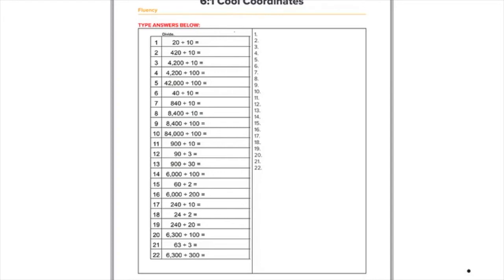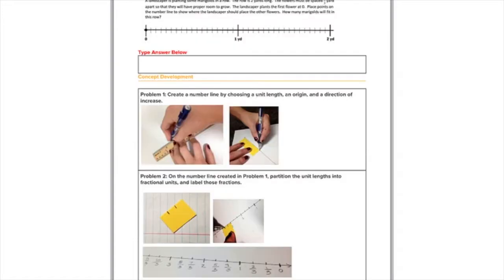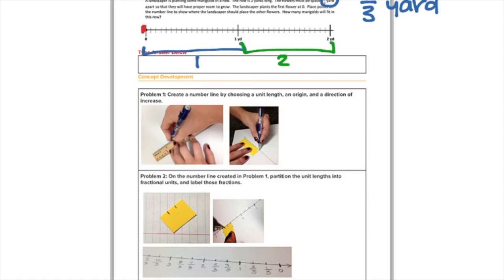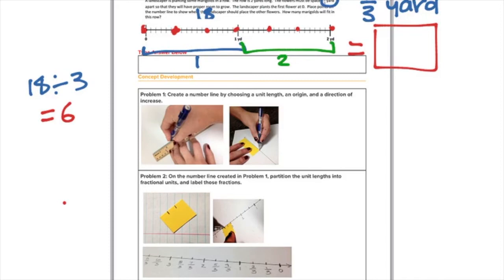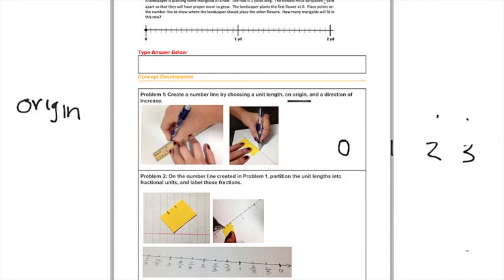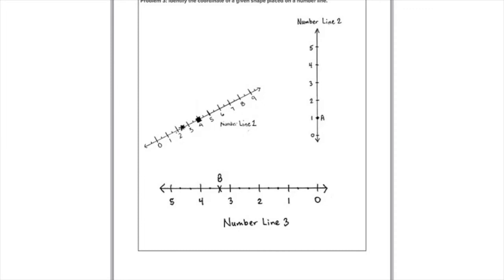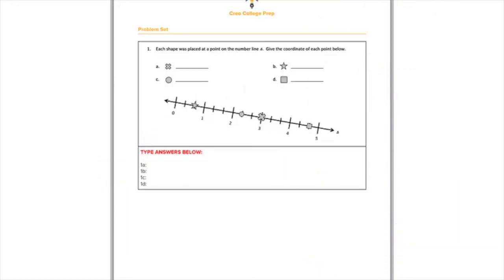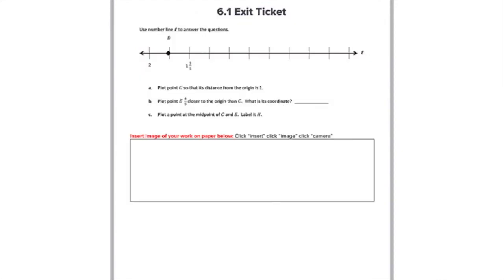April28 Module6 Lesson1 Math FINAL